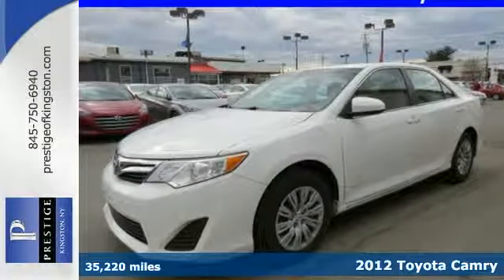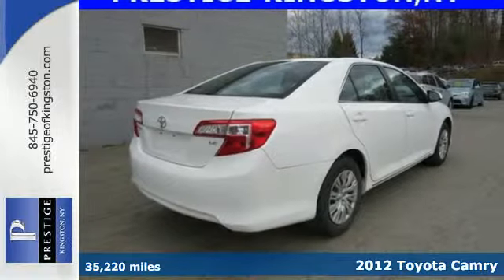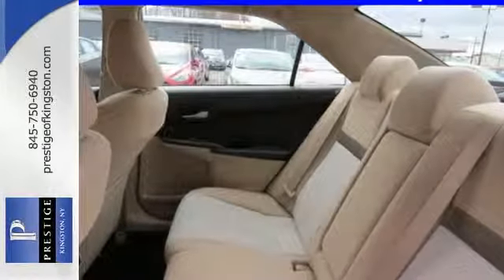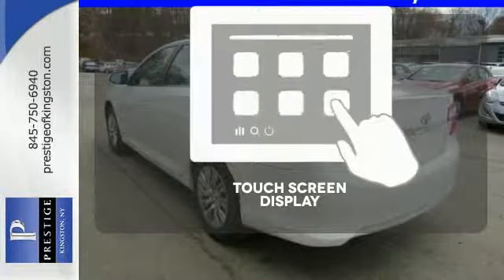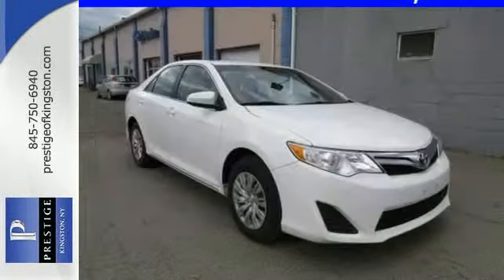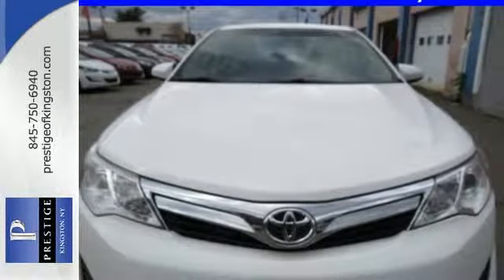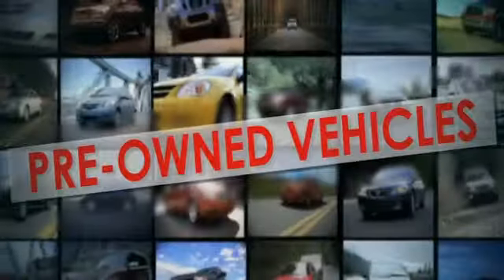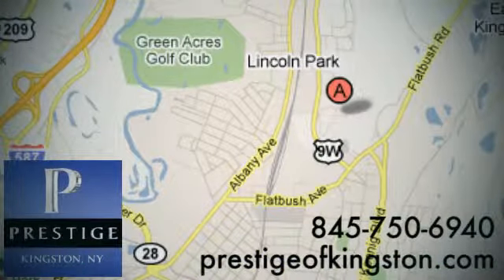2012 Toyota Camry Kingston NY Poughkeepsie, NY CR19967A - SOLD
Year: 2012
Make: Toyota
Model: Camry
Trim: LE
Engine: 2.5L I4 SMPI DOHC
Transmission: 6-Speed Automatic
Color: White
Mileage: 35220
Stock #: CR19967A
VIN: 4T4BF1FK4CR199672
OUR STRAIGHT FORWARD AND CLEAR MENU PRESENTATION OF DOWN PAYMENTS, NUMBER OF MONTHS TO FINANCE AND INTEREST RATE ALTERNATIVES MAKE YOUR UNDERSTANDING OF HOW TO FINANCE YOUR VEHICLE ..EASY. You'll be hard pressed to find a more properly serviced 2012 Toyota Camry than this creampuff, lovingly maintained by us at dealer. Named 2010 Best Midsize Car for the Money by U.S. News. Need a fuel-efficient car with rock-solid reliability? This dependable Camry LE will do the trick in style! Toyota Certified Pre-Owned means you not only get the reassurance of a 12mo/12,000 mile Comprehensive warranty, but also up to a 7yr/100,000-Mile Powertrain Limited Warranty, a 160-point inspection/reconditioning, 1yr Roadside Assistance, trip-interruption services, rental car benefits, and a complete CARFAX vehicle history report.

Address:
756 East Chester St By-Pass